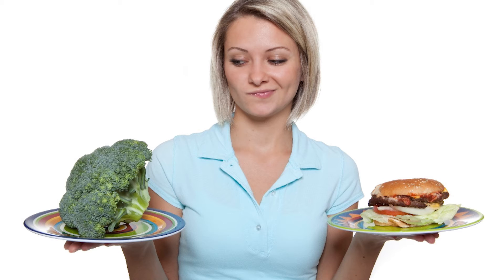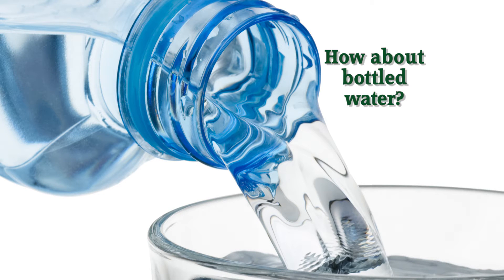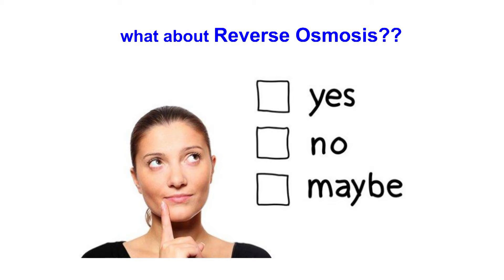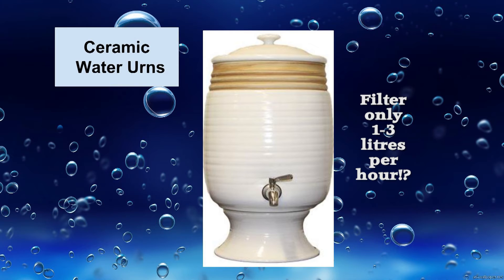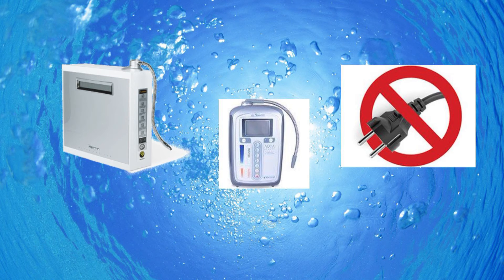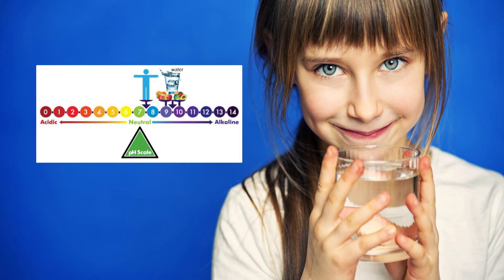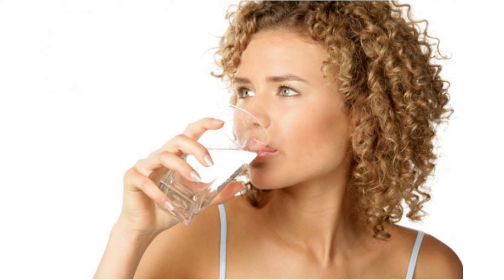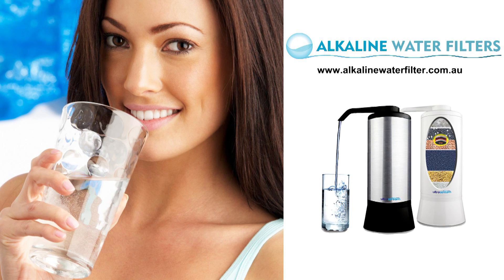What Is The Best Type Of Water?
If you are a health conscious person would you agree that we are always keen to learn how to make the best food and lifestyle choices.

But with over 70% of our body consisting of water should we also be concerned with what is the best type of water?

Let's look at some common options:

Many credible authorities reveal that most municipal water sources contain chemicals that are extremely destructive to human health.. such as VOC's also known as volatile organic compounds, like herbicides and pesticides.
Residues of pharmaceutical drugs, unknown amounts of fluoride, heavy metals, and endocrine disrupting chemicals are a very common, and seemingly acceptable finding in tap water.

What about bottled water? Dangerous chemicals have been found to leech from plastic bottles into water. Bottled water is also a very expensive option. And, many brands have been found to be no different than tap water.

Reverse osmosis is a water purification method that uses a semi permeable membrane to remove larger particles from drinking water. It will remove a large amount of contaminants which is good, however it also strips the water of all beneficial trace minerals. It is extremely slow and is considered wasteful because it can drain up to 4 litres of water for every litre of filtered water produced.

Ceramic urns also have a very slow flow rate, approximately 1-3 liters per hour. The set up is fragile and urns can break or crack easily. Hair line cracks can be a cause of built up bacteria and therefore many manufacturers recommend replacement every two years.

Ionizers infuse water with health promoting negative ions. This has a powerful antioxidant effect which also assists the body in many ways, such as slowing down aging and speeding up healing. Previously ionizers required electricity however, due to technological advances, that is a thing of the past.

Alkaline water machines both filter and add minerals. And this is considered alkaline water. The ph will vary according to source water. Minerals such as sodium, potassium, magnesium and calcium, naturally buffer acidity. And with most people predominantly eating a diet that leaves an acidic residue in the body, alkaline water rich in minerals helps keep the body's mineral reserves in a healthy balance.

Hydrogen infuser is the newest  technological advance in water filtration. It produces molecular hydrogen rich water, which has an antioxidant and anti inflammatory effect in the body. There are over 400 scientific studies to support its effects.

Hydrogen infused water is slowly coming into public limelight.

In this brief video we've only briefly outlined what would be most useful for you to know regarding what is the best type of water.

And with this basic information you can appreciate why the Ultrastream is considered the most affordable and technologically advanced water filter.

With its 8 plates of filtration it is able to filter up to 99,9% of all harmful contaminants It adds essential minerals and infuses the water with negative ions such as hydrogen.

If you are interested in the best type of water that promotes optimal health click here to find out more